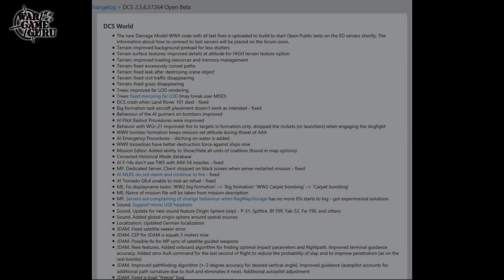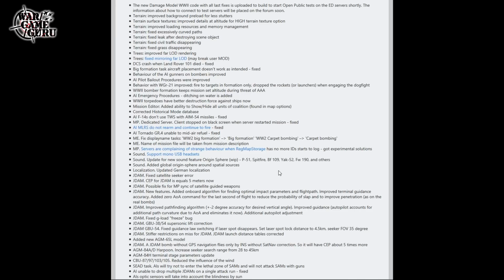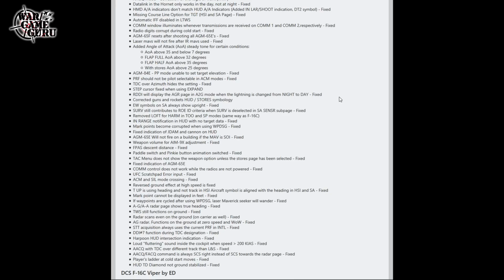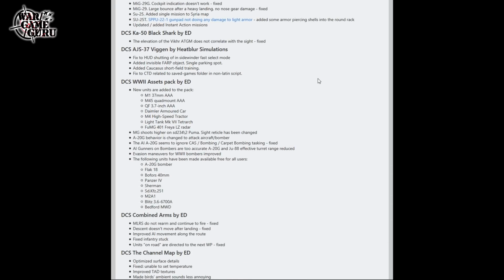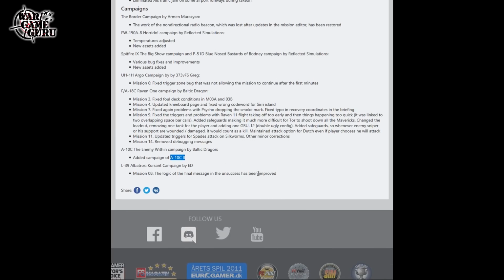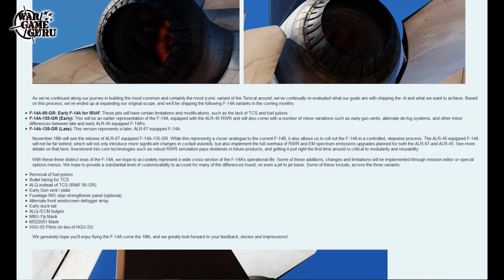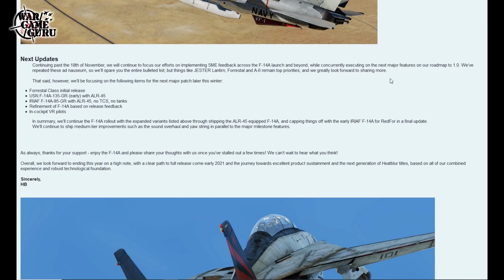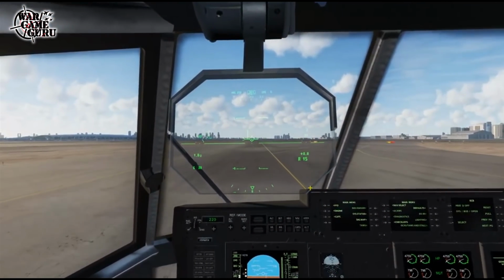FLIGHT SIM NEWS 11-05-20 - F-14A and full B Campaign Nov18th, HUGE DCS Open Beta 2.5.6.57264 is live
Heatblur's monumental development update with F-14A release and so much more...

The massive 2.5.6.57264 Open Beta version changelog...

Baltic Dragon's Ottoman Campaign nears completion...